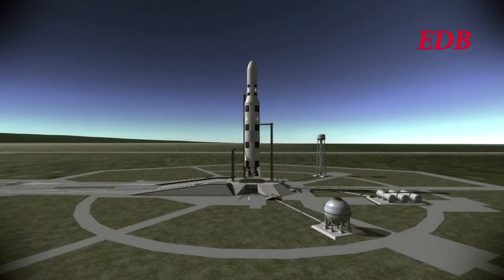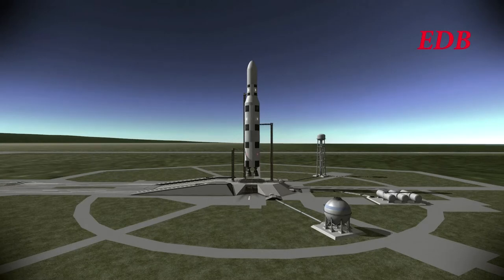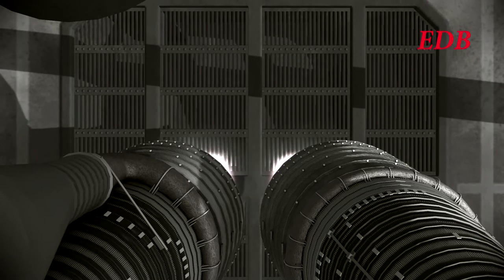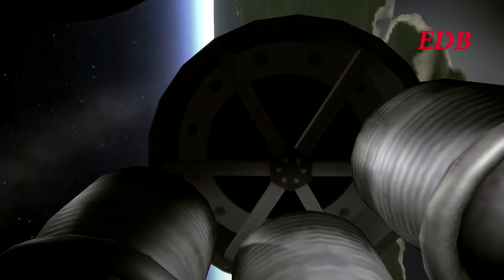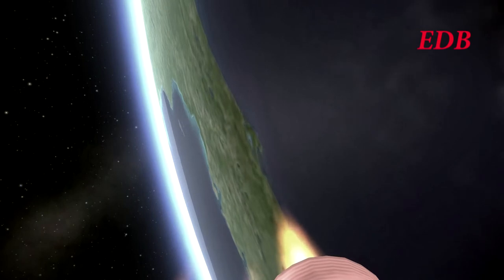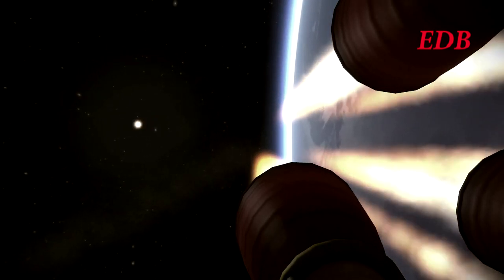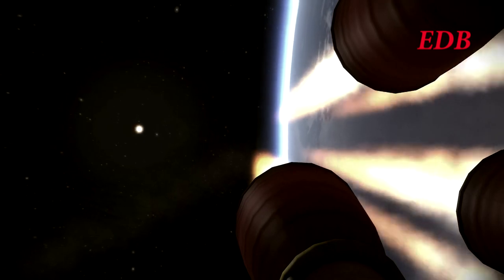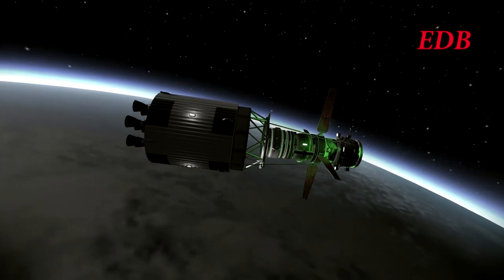Kerbal Space Program EDB Mission 17 - Scotty Module Extension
If you enjoyed the video, please click the 'like' button so that I know what you'd like to see more of.Comments are welcome! And if you have any suggestions about what I should do next, please mention them.